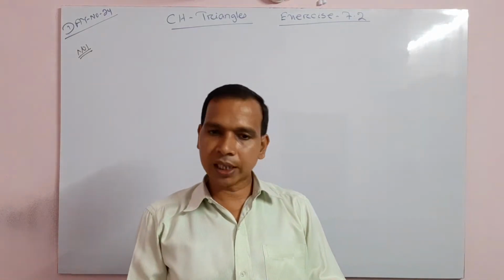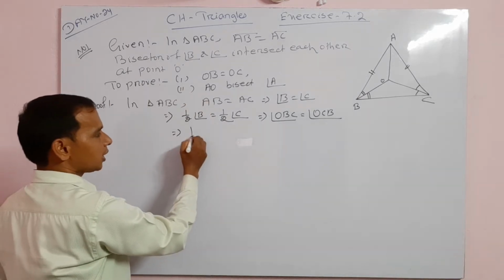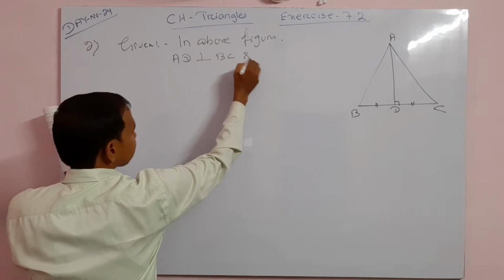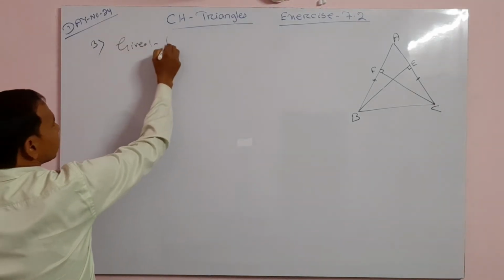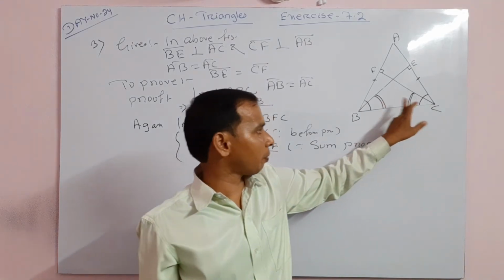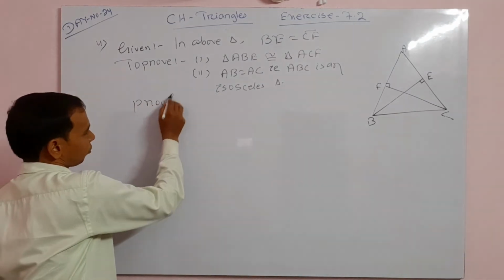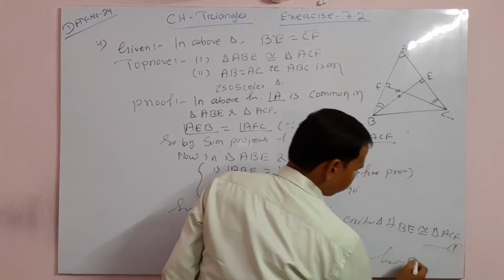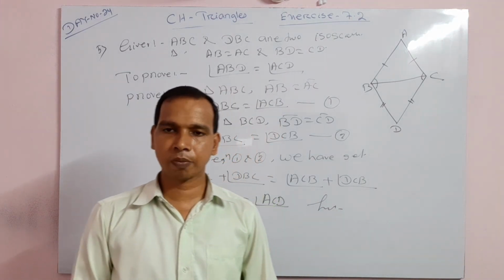CLASS-IX 9(CBSE) / MATHEMATICS / CH- TRIANGLES / DAY NO-24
BY: ANIRUDHA  DAS